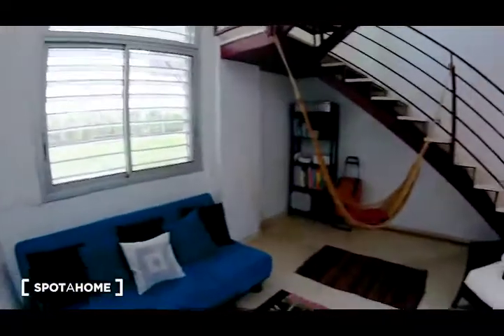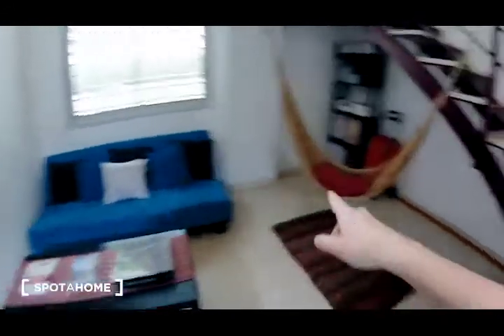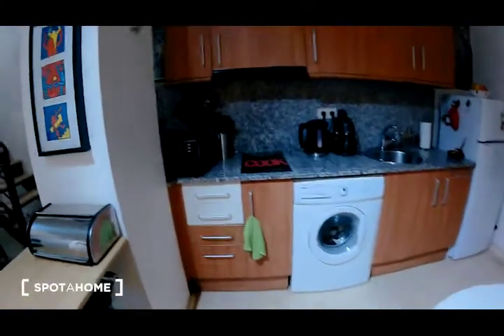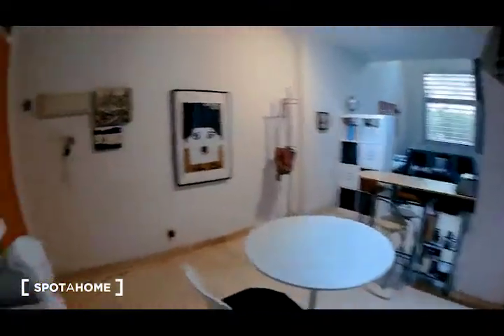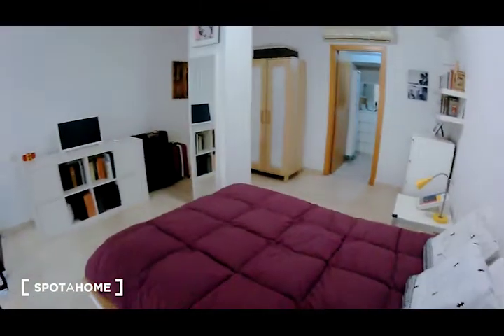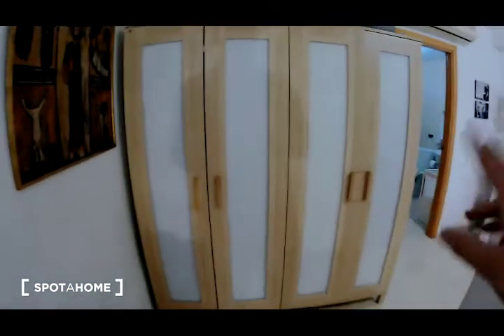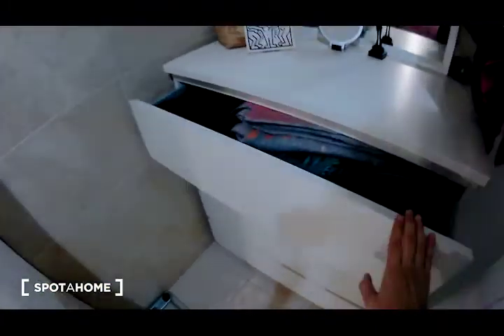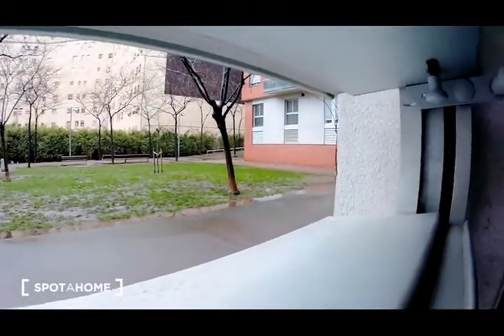Chic studio apartment for rent near Metro in Poblenou - Spotahome (ref 393763)